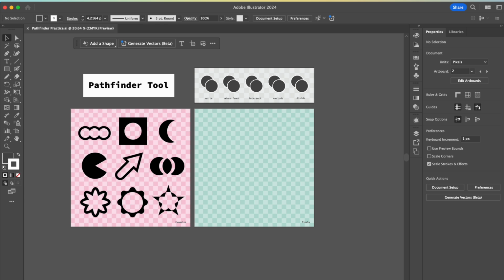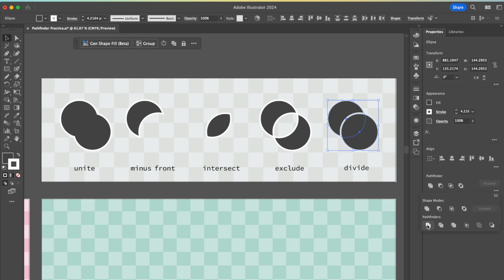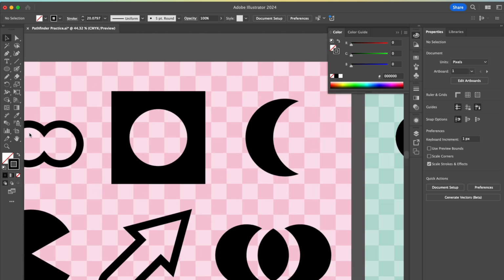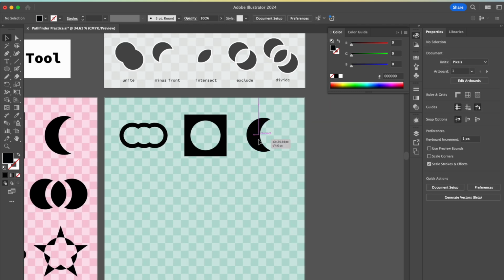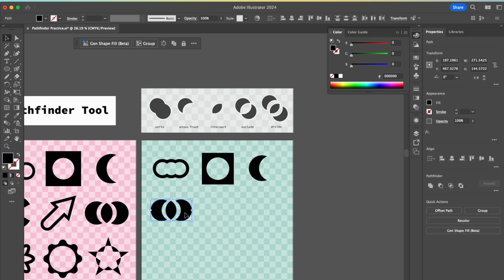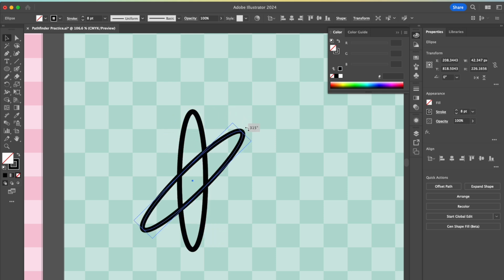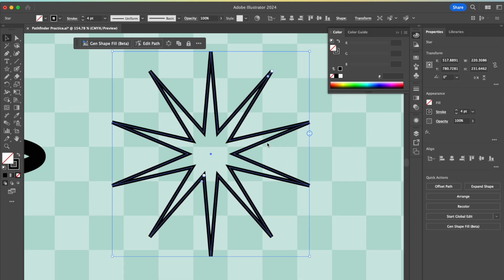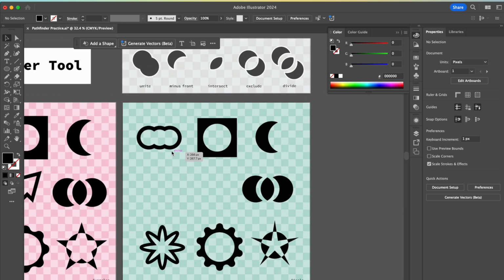How to use the Pathfinder Tool in Adobe Illustrator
How to create unique shapes using rectangles, circles, stars, polygons, and the Pathfinder tool!